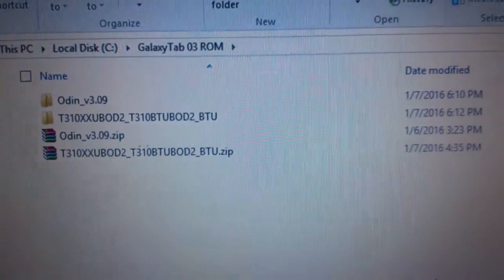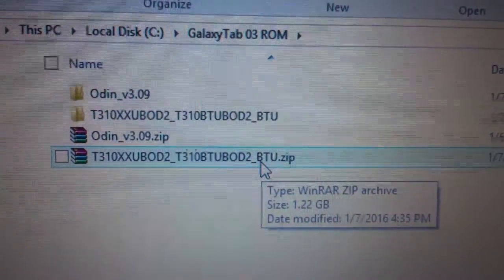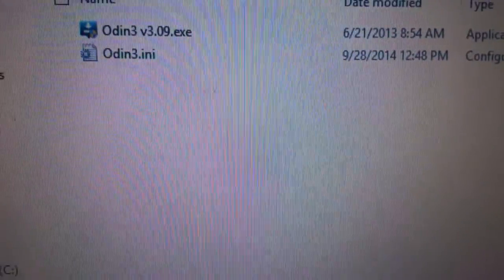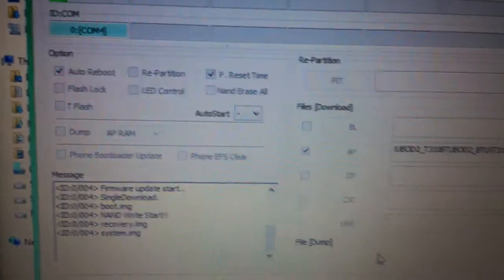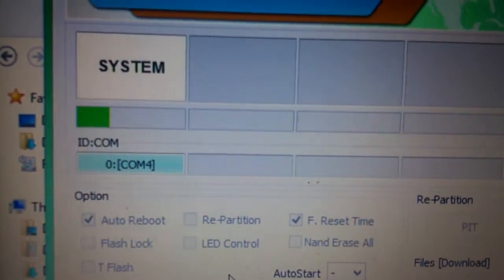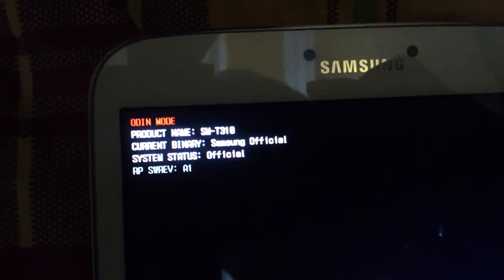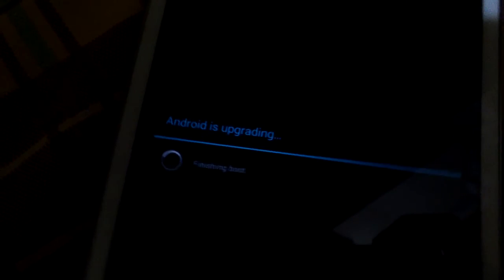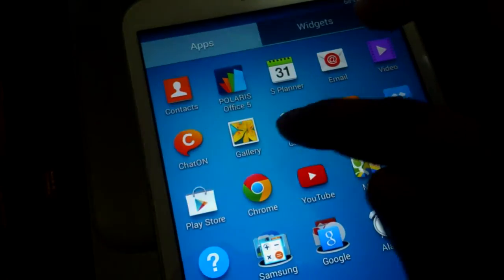Flashing Samsung Galaxy Tab 3 SM-T310 with new KITKAT ROM to get rid of viruses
The video describes the process of using Odin software to reboot  Samsung Galaxy Tab 3 SM-T310 with new Android KITKAT ROM image. The major reason is to make your device virus free. The last solution for cleaning device when all else fails.